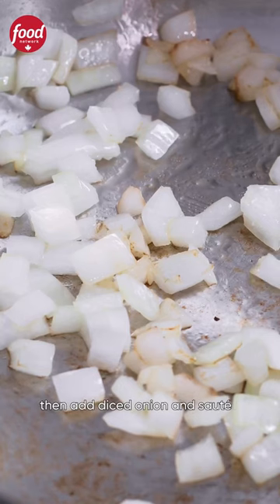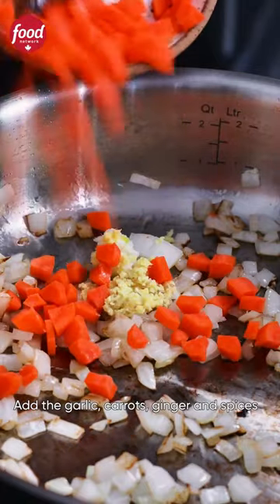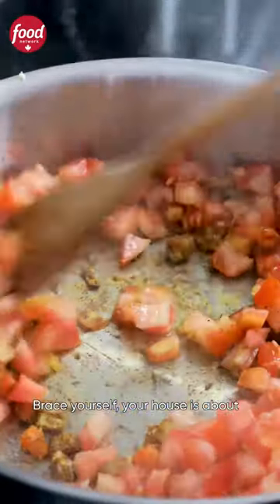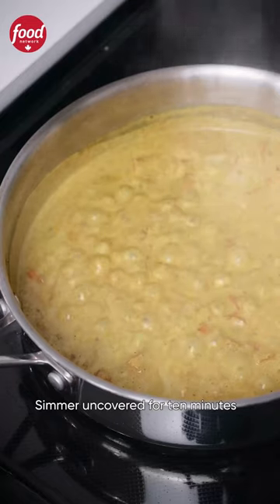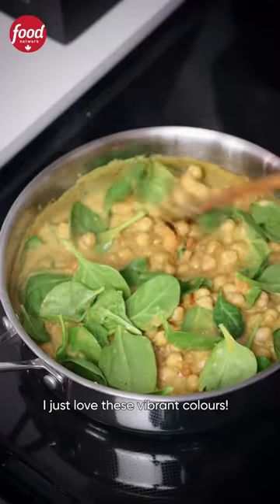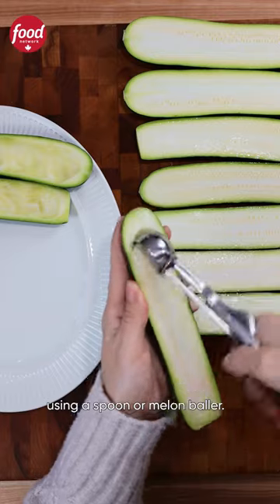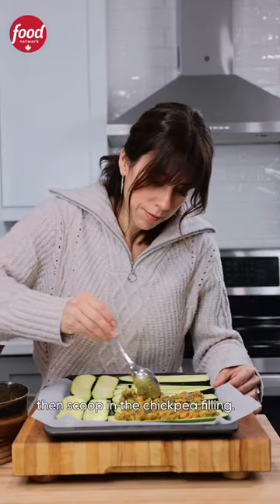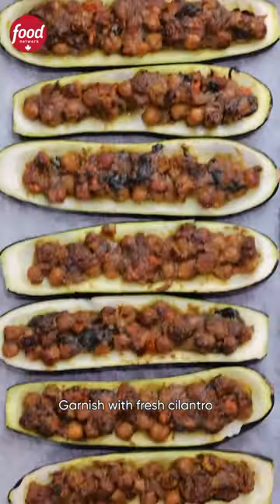Chickpea Curry Stuffed Zucchini Boats 💚 Full recipe in the description!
Chickpea Curry Stuffed Zucchini Boats Recipe:

Ingredients
6 large zucchinis, washed
1 Tbsp olive oil
1 small onion, diced
2 cloves garlic, minced
1 medium carrot, diced 1 large tomato, diced
1 Tbsp fresh ginger, grated
1 Tbsp garam masala
1 tsp ground cumin
1 tsp ground turmeric
1 tsp salt
1 can (14 oz) chickpeas, drained and rinsed
½ can (7 oz) full-fat coconut milk
1 cup baby spinach, washed
Fresh cilantro, garnish (optional)

Instructions
- In a large sauté pan, heat oil over medium-high heat. Add onion and sauté 2-3 minutes, until softened.
- Add garlic, carrots, tomatoes, ginger, garam masala, cumin, turmeric and salt. Stir and cook until fragrant.
- Add coconut milk. Bring to a simmer and cook for 10 minutes.
- Add chickpeas and baby spinach. Stir, cover and cook for 5 minutes.
- While chickpea mixture cooks, preheat the oven to 400°F. Cut the zucchinis in half horizontally. Hollow the centers with a melon baller or spoon, leaving ½ inch thick boat on each half. Line a baking sheet with parchment paper and place halved zucchinis on the baking sheet, skin side down. Set aside.
- Spoon chickpea filling onto prepped zucchini boats, fitting as much as you can into the hollow center. Transfer to the oven and cook for 20-25 minutes, until the zucchini has softened.
- Let stand for 5 minutes. Garnish with fresh cilantro and serve!

Video courtesy of @CashmereandCocktails.